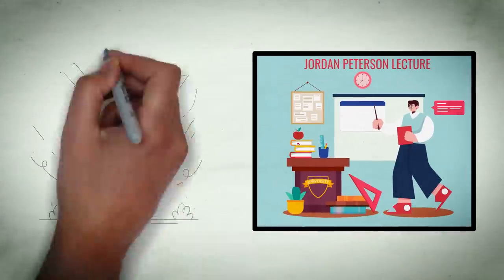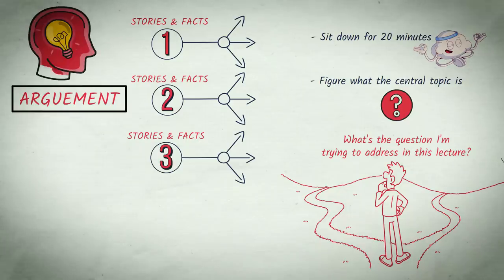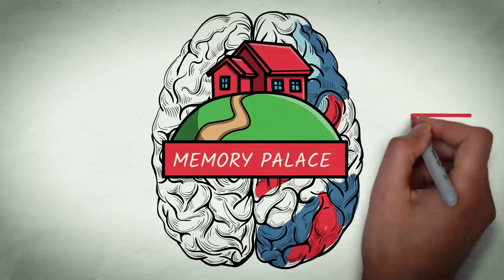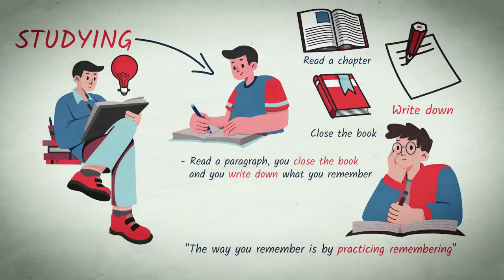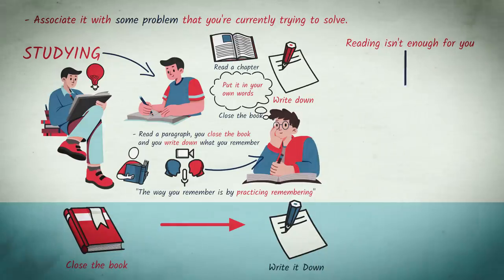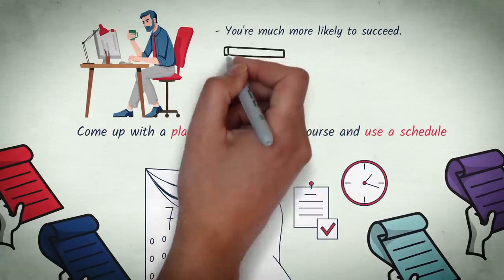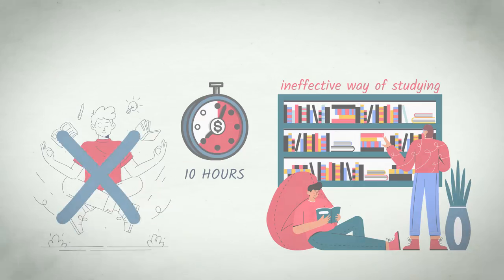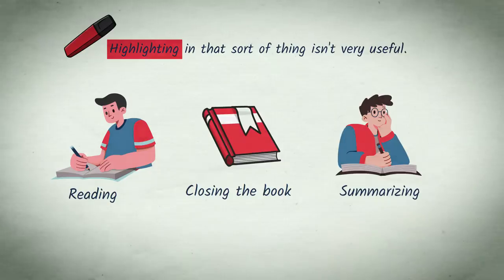The Most Powerful Way To Remember Everything You Read - Jordan Peterson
The Most Powerful Way To Remember Everything You Read by Jordan Peterson...It's kind of like this technique called Memory castle that people have used for centuries to remember things.

And so what you do is you sit and you you imagine a might be a place that, you know, like a geographic place, a house, and then you can place the things that you remember.

Imagine you walk through the house, you can place the things that you want to remember at different locations in the house.But you have to you have to turn what you're remembering into an image and then you can walk through the house and you can lift things up and find what it is that you're trying to remember.

🧑‍🏫 FREE Courses for 30 Days
Access Skillshare courses for FREE for 30 days here. No commitments

Here's where I Download all of my Stock videos and Presets